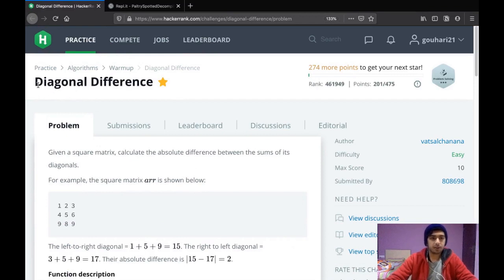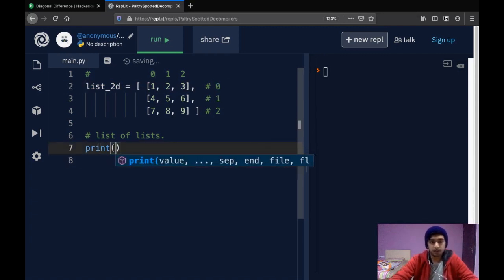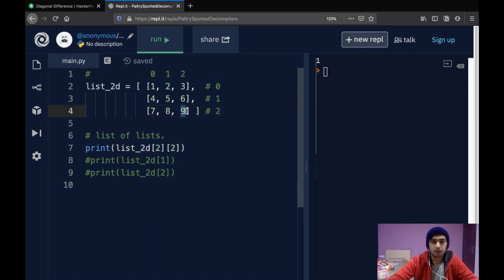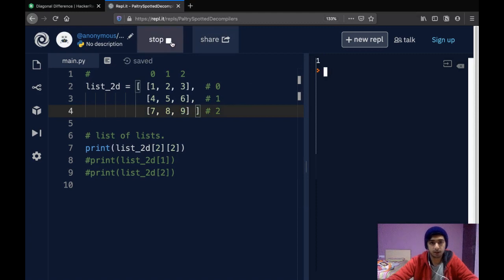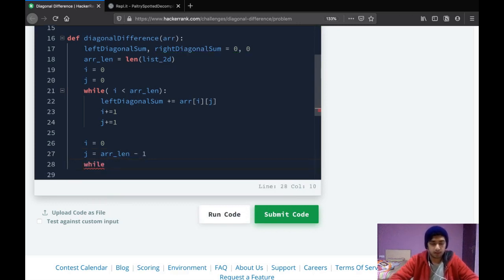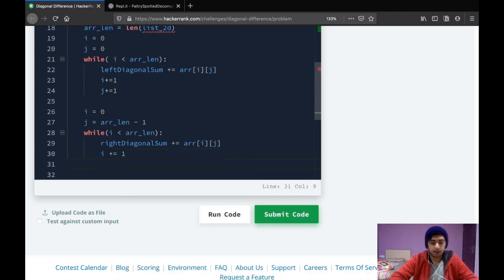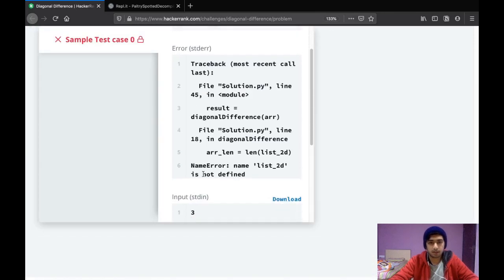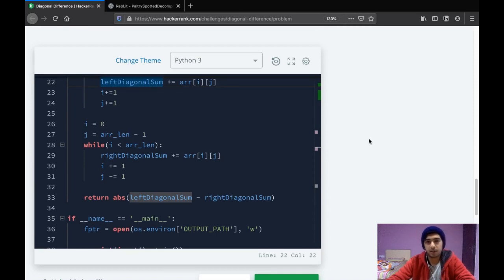Diagonal Difference on Hackerrank | Solved in Python!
Hey people!
Welcome to yet another HackerRank video. Today we'll solve Diagonal Difference and also use this question as an opportunity to understand how 2d-lists work!